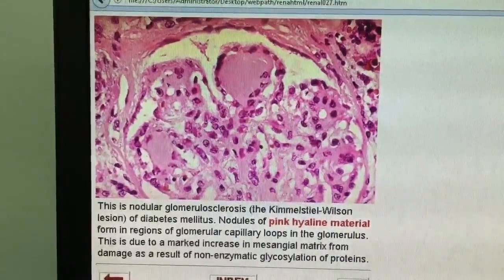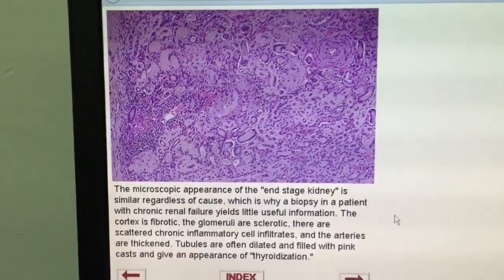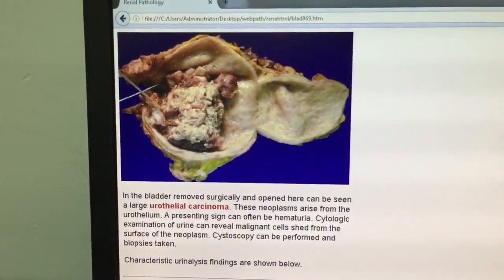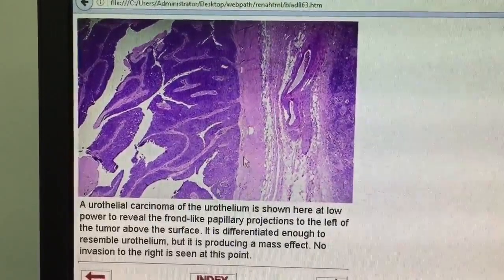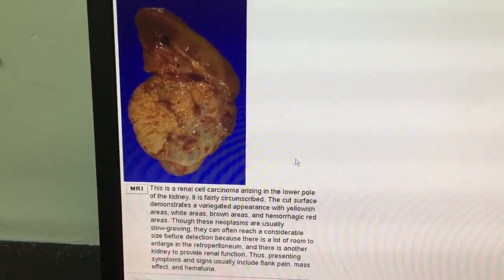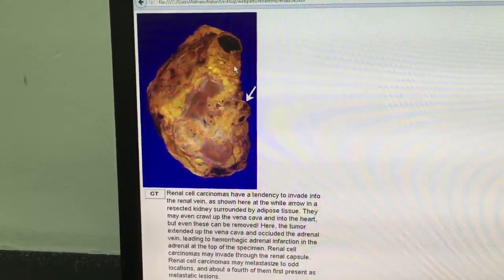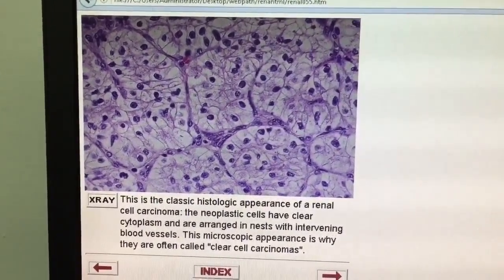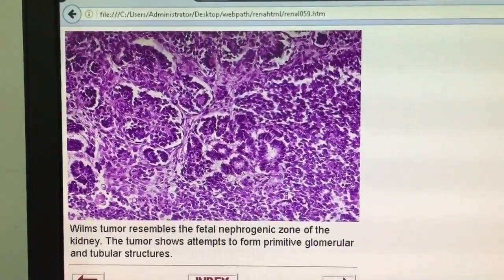UGS patho lab 2/ part 2